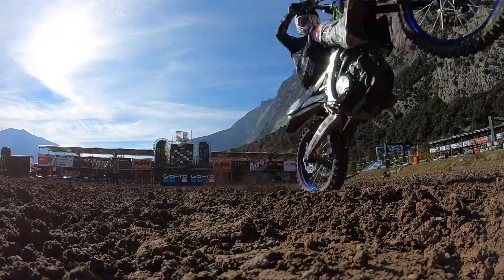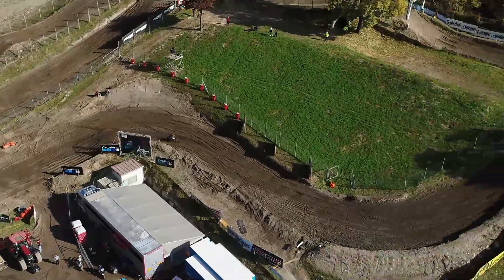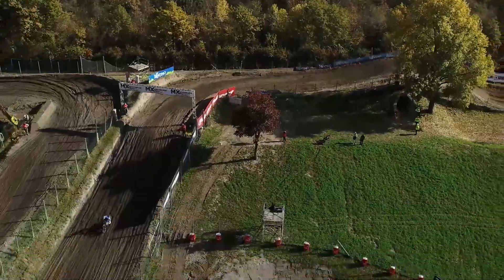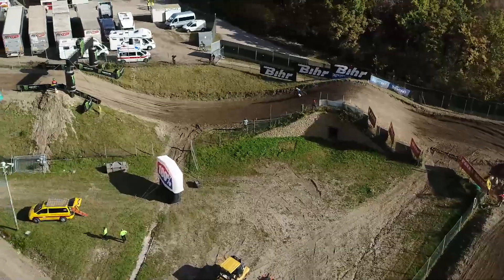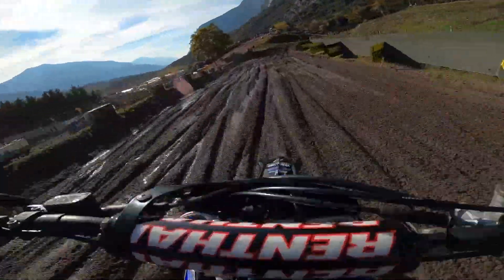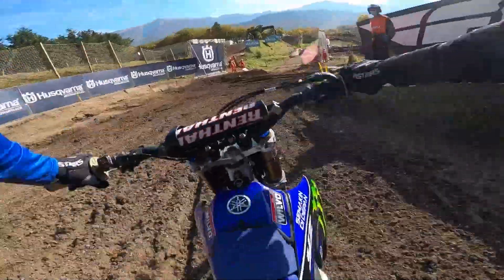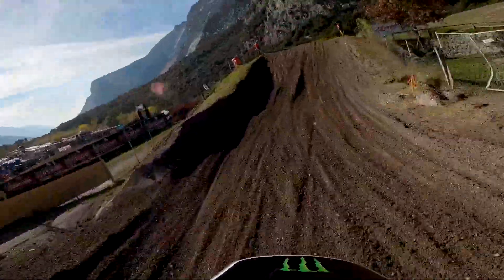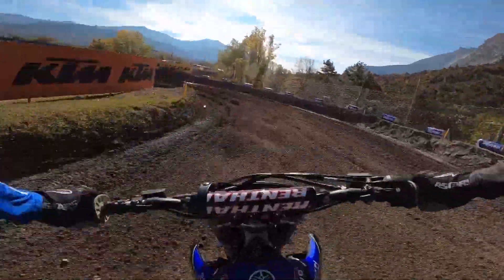GoPro Lap with Arnaud Tonus - MXGP of Trentino 2020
Jump on-board with Arnaud Tonus on his Monster Energy Yamaha Factory MXGP YZ450F, for a GoPro Lap of the circuit here in Pietramurata at the MXGP of Trentino!